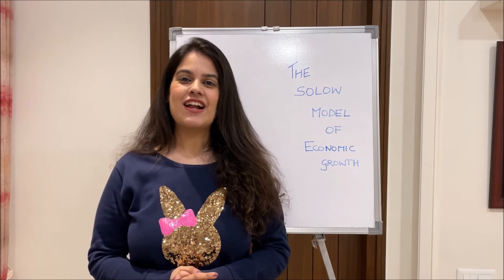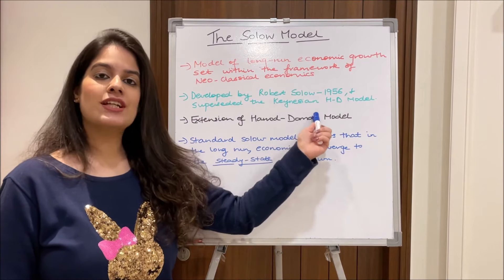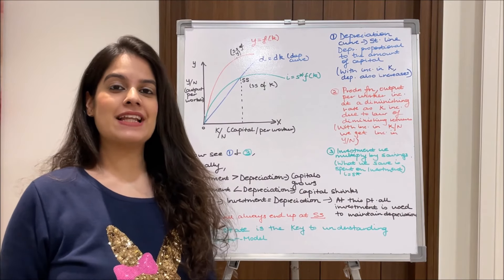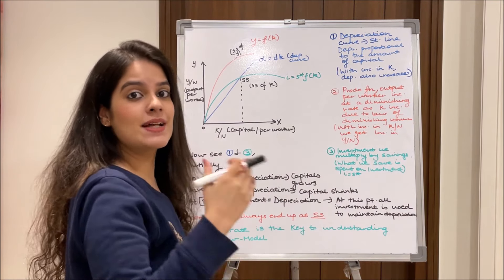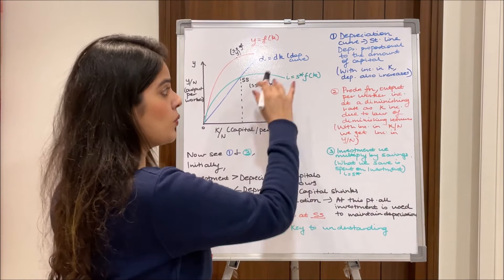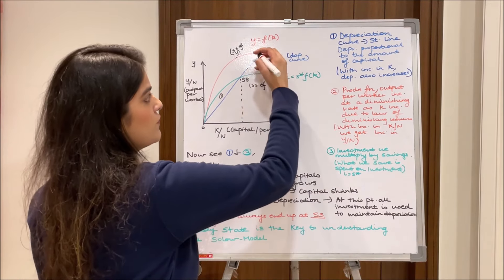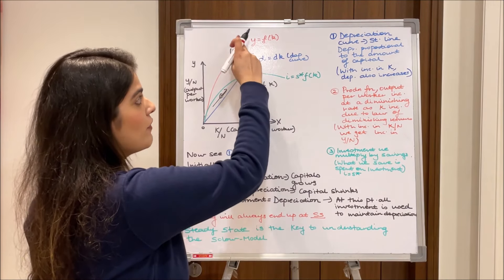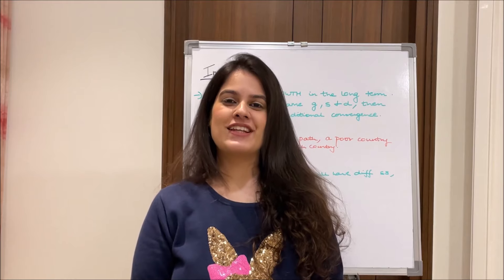The Solow Model of Economic Growth by Vidhi Kalra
Hey Guys! In this video I shall be talking about the Solow Model of Economic Growth. As you know this is one extremely complicated topic but I have tried my very best to put this model in a simple and understandable form for you! Hope it helps you! Good luck!